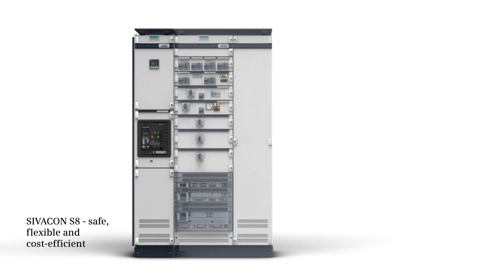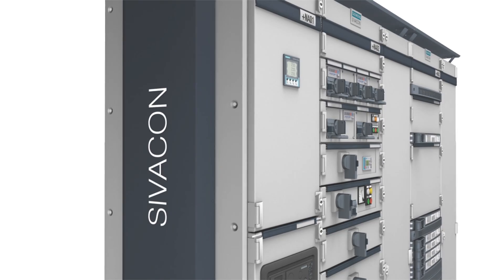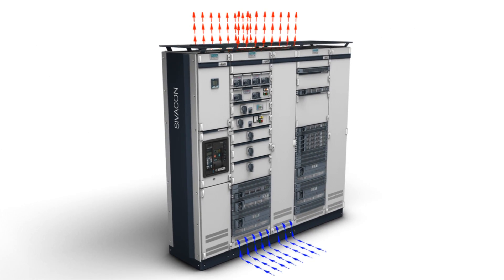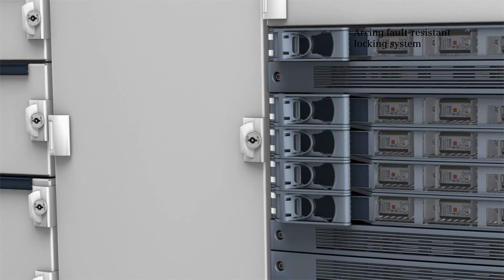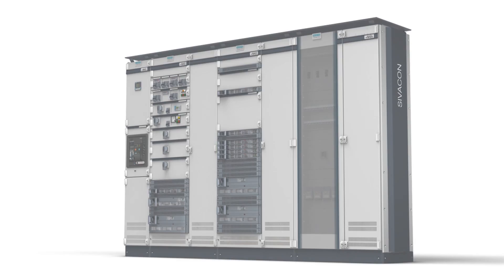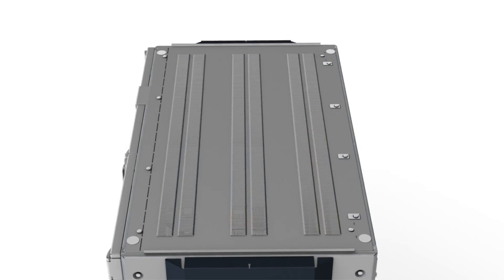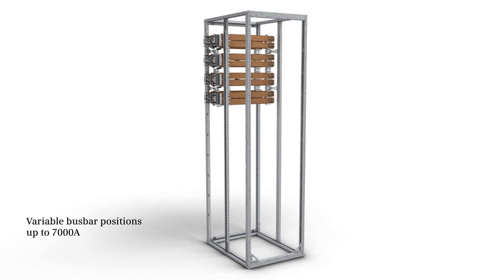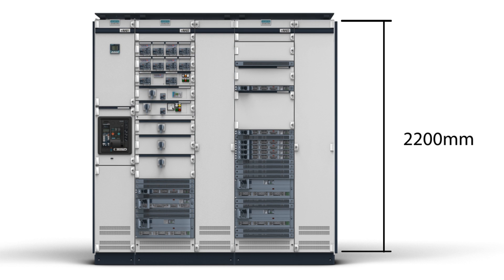Siemens Power Distribution Boards SIVACON S8: General Plant Design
The switchboard system for the simple and consistent distribution of power guarantees maximum personal and plant safety and, due to its optimal design, offers a wide range of possible uses.